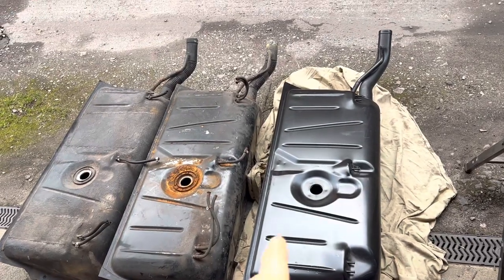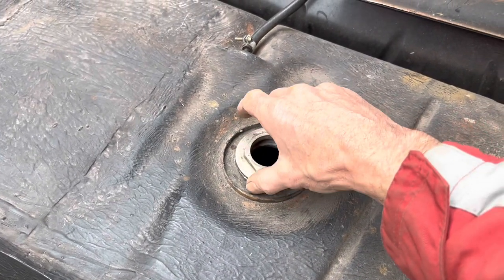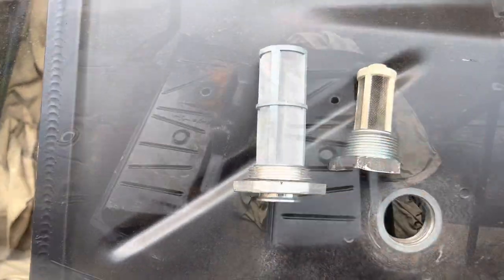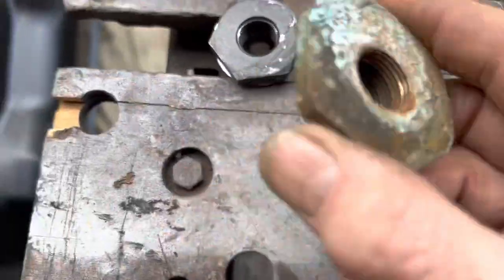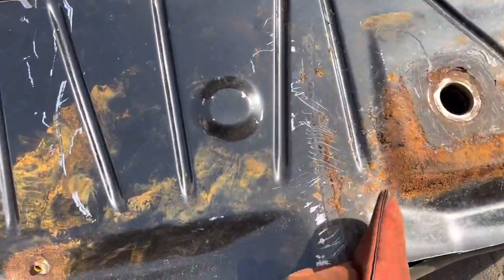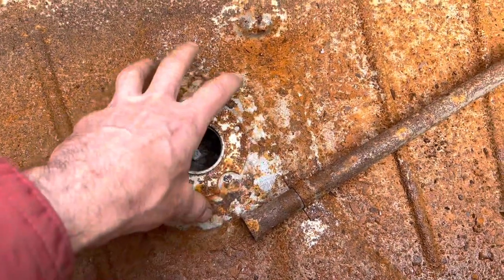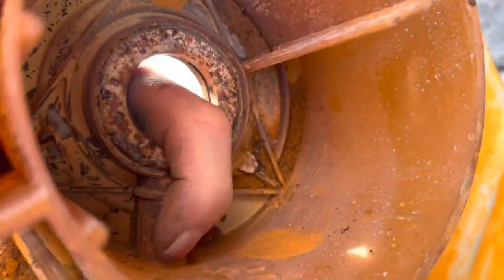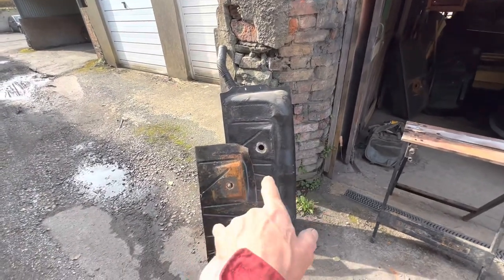Cutting open a Mercedes R107 fuel tank…and modifying a non OEM tank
In this video, we cut open an old Mercedes R107 fuel tank and take a look to see what’s inside. Some of the R107 Mercedes fuel tanks which are for sale, have non-standard fittings for the fuel strainer and are not suitable for the early SL fuel sender units. This video shows you how you can potentially modify a new style tank and use it for an old SL.